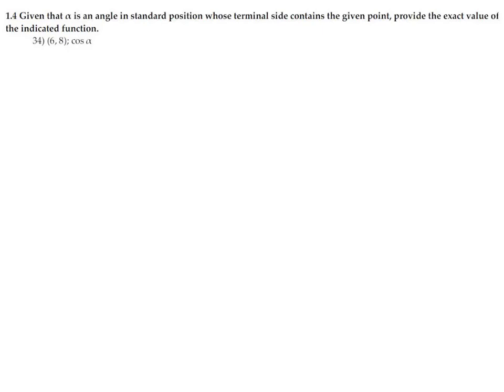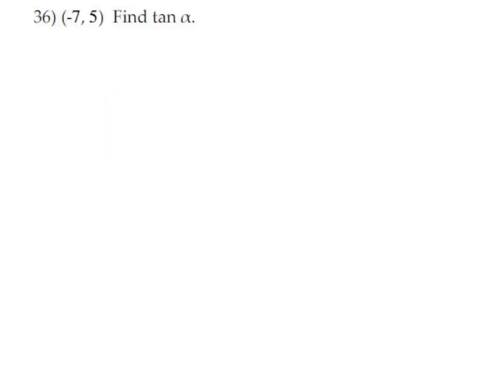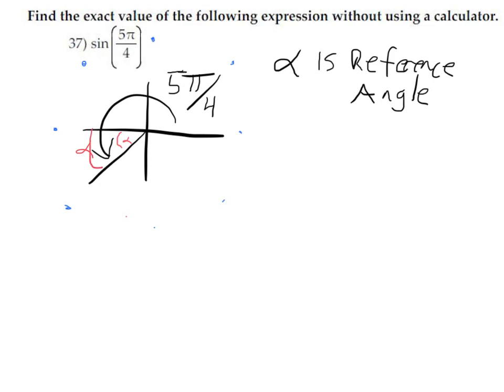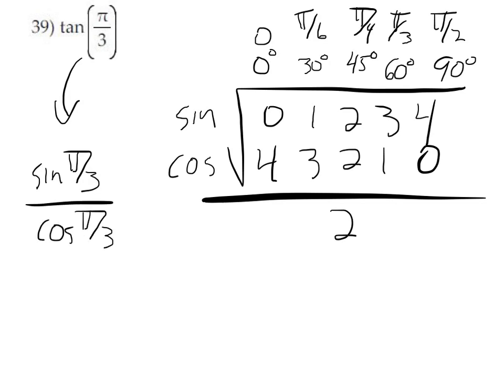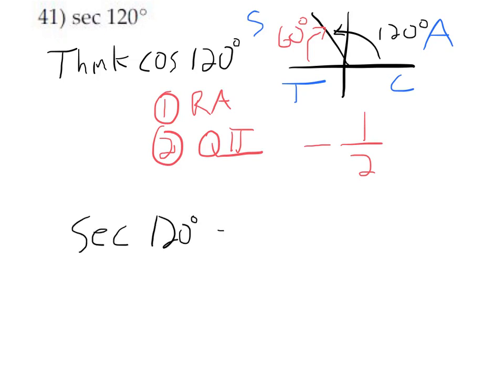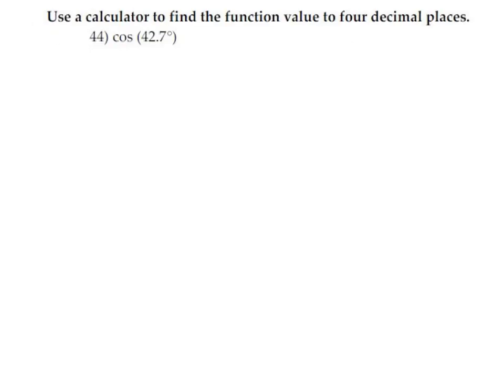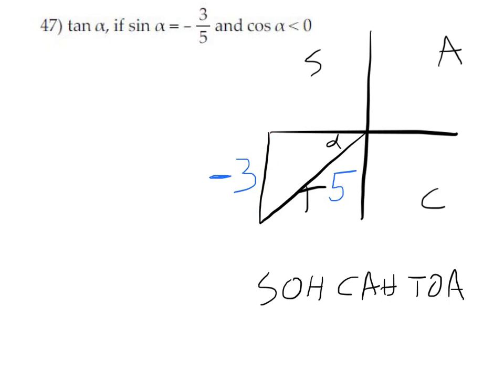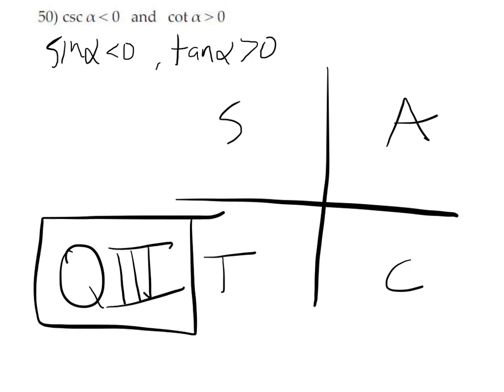1060 1 4 780